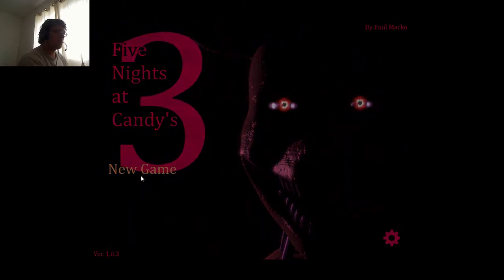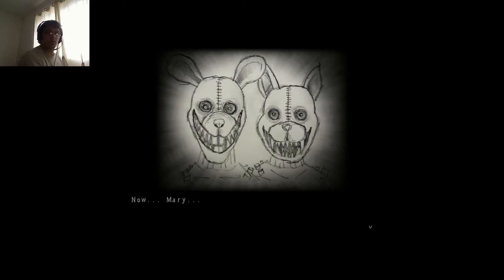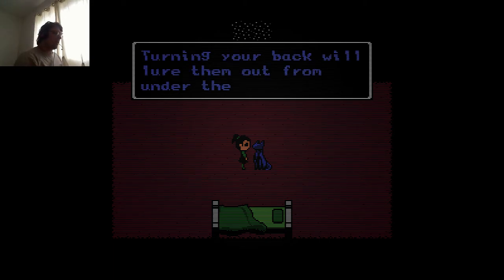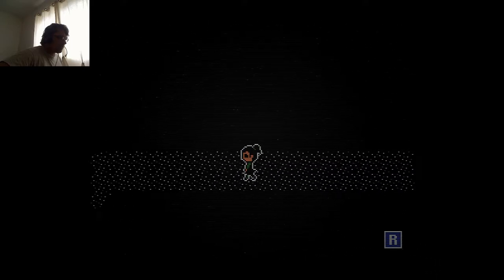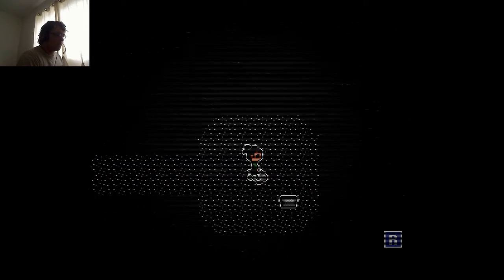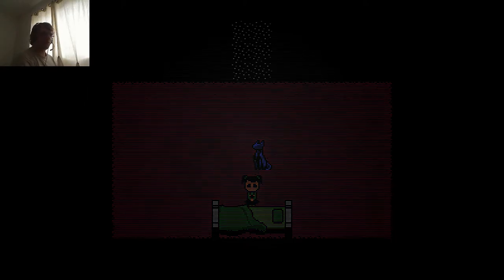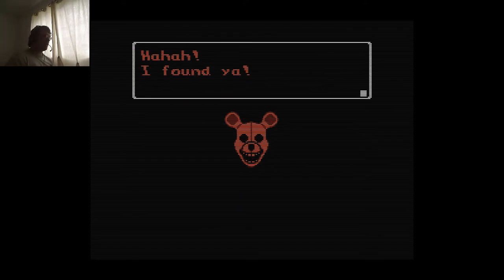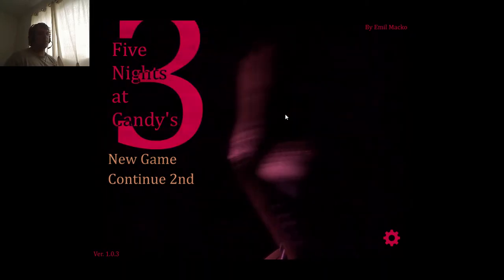Five nights at Candy's 3: GONNA BE FUN! #1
Starting Five nights at Candy's 3